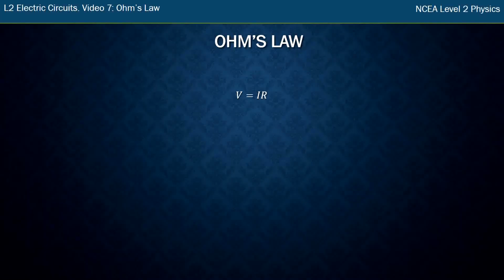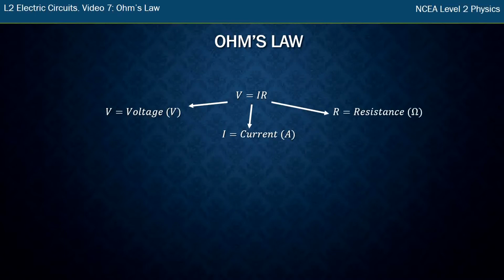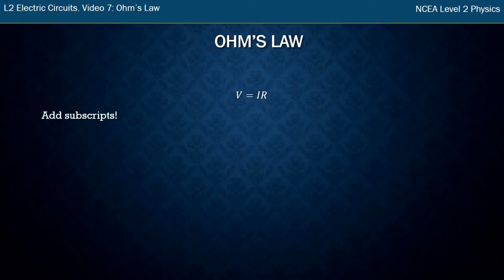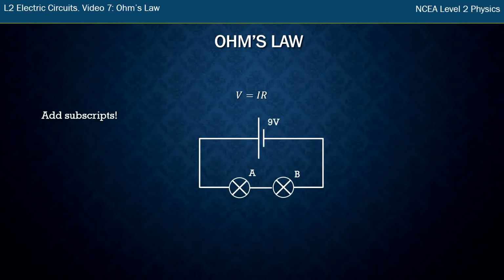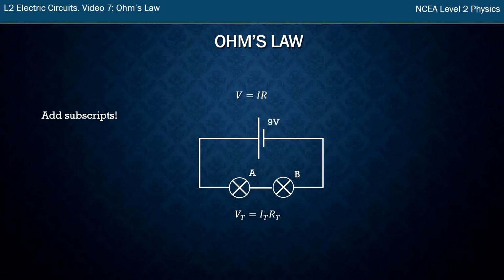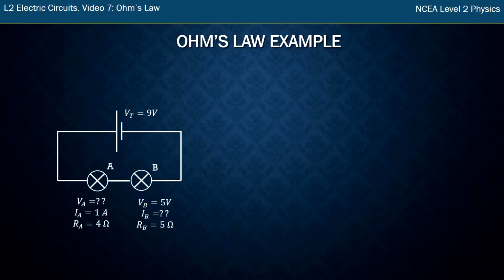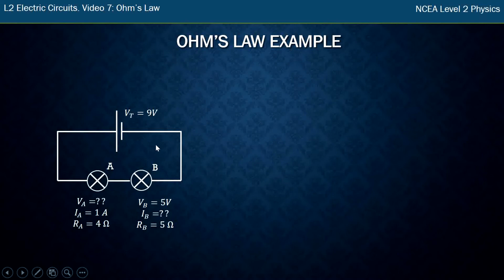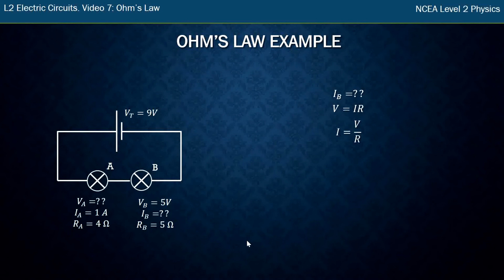NCEA L2 Physics. Electric Circuits. Video 7: Ohm's Law